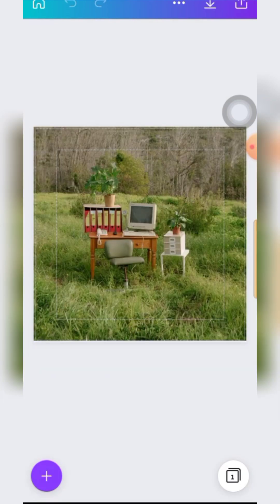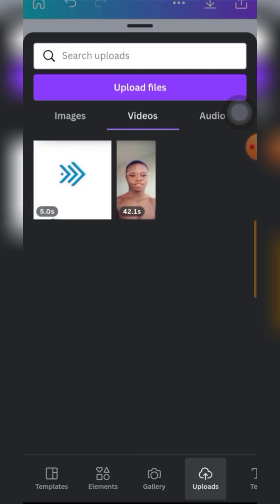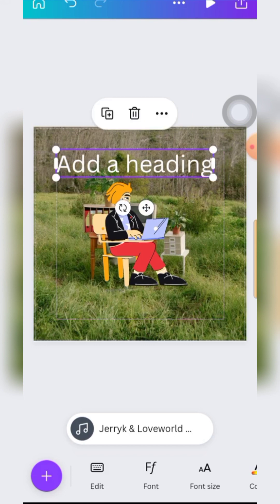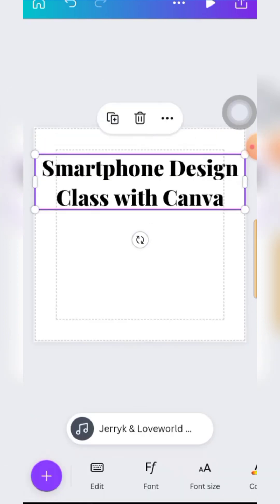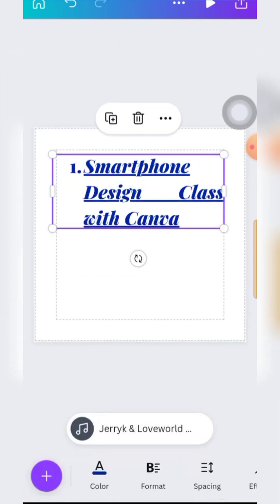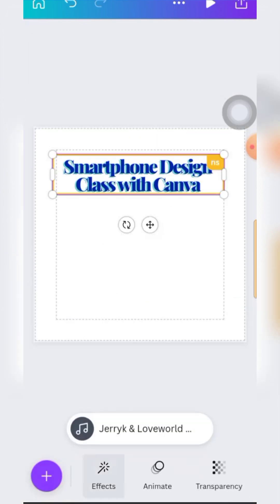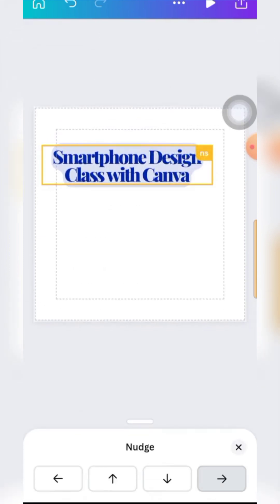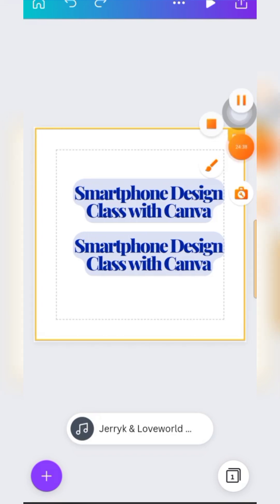Why you need to Get Creative with Canva | Watch the Magic ✨⭐ Canva Secrets Unveiled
Design on the GO, Earn on the GROW! (Canva Tutorial for Smartphone Users)
Struggling with clunky design apps on your phone?  Wish you could create stunning graphics and make money online without a fancy computer?

Say hello to your new BFF: Canva!  This FREE app transforms your smartphone into a design powerhouse, and this epic tutorial unlocks its full potential!

No design skills? No problem! We'll guide you through:

Beginner-friendly tricks for flawless mobile design on the go
Advanced hacks to impress your audience with next-level visuals ✨
Seamless Instagram carousels that explode your engagement
Canva templates so good, they practically design themselves (while you relax )
And the secret sauce? Turning your creations into real income streams!

Imagine:

Designing captivating graphics for your business or side hustle, straight from your phone!
Creating viral content that gets you noticed and attracts paying clients!
Turning your passion into profit, all while enjoying the freedom of mobile design!
Ready to unlock your creative and financial potential? Then press play, grab your phone, and let's get jiggy with Canva!

Let's design and hustle together!

ALGORITHM:
canva for beginners
canva tutorial
canva on mobile
mobile design app
smartphone design tutorial
instagram graphics
social media graphics
free design tools
content creation tutorial
canva templates
design hacks
graphic design tips
seo for youtube videos
Consistency is the key